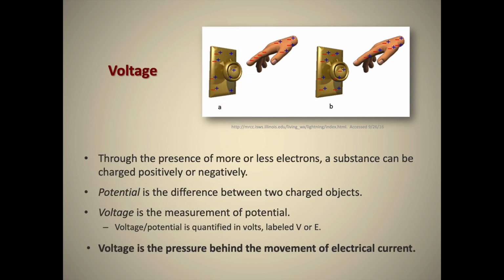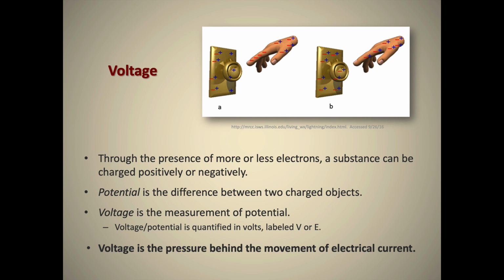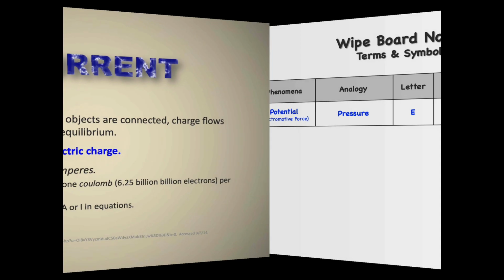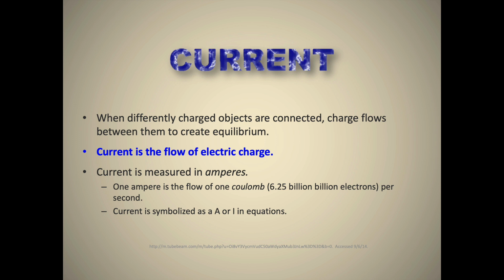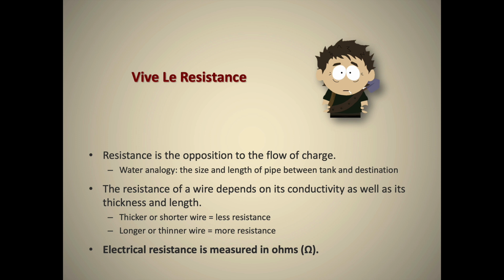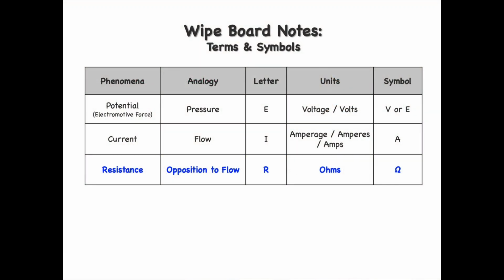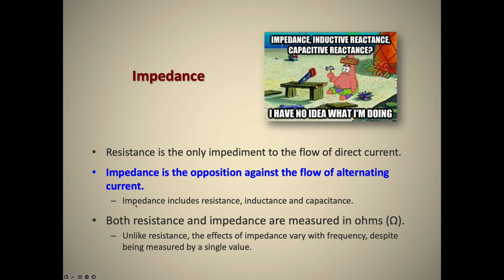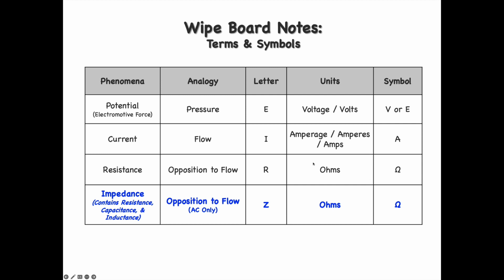Electrical Fundamentals Review 1